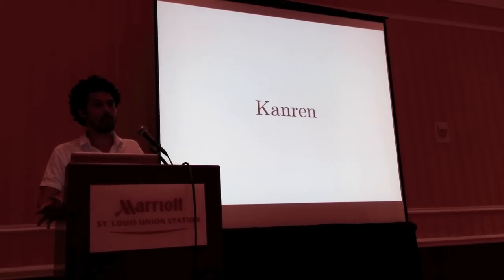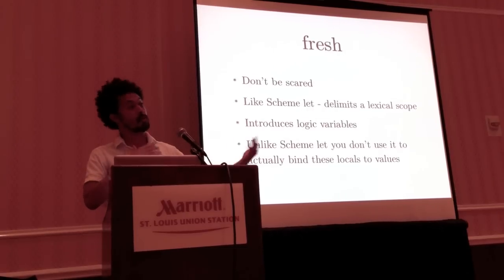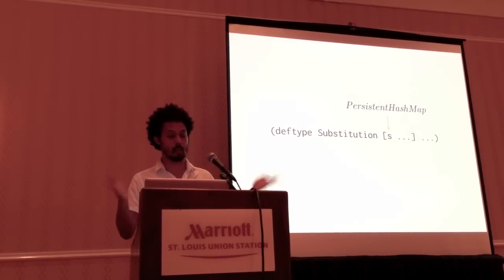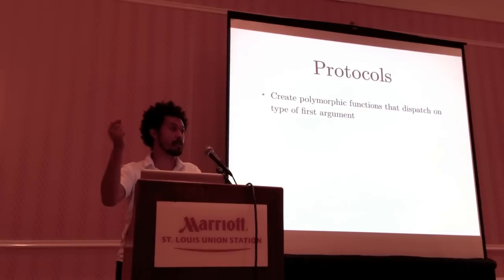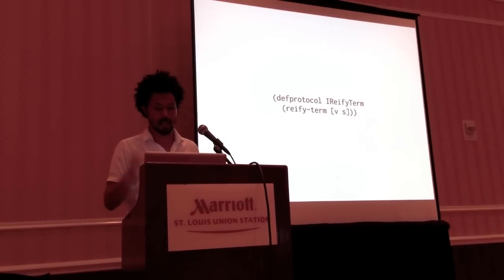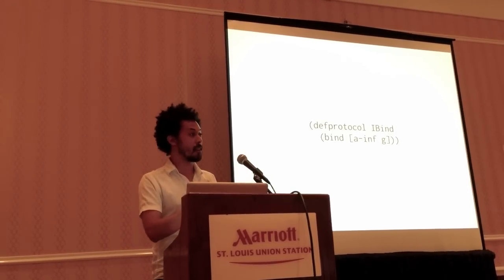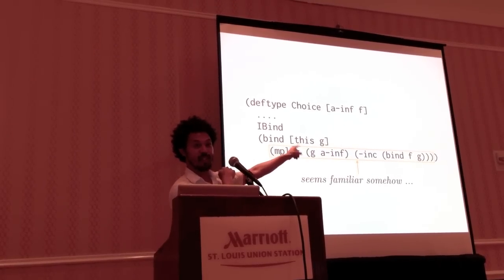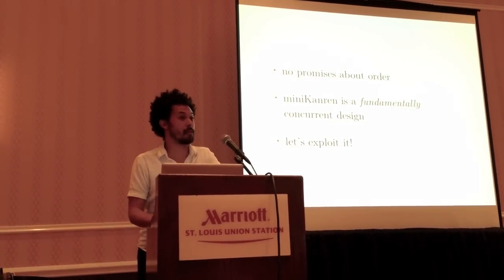David Nolen on Clojure's core.logic - Strange Loop 2012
David Nolen (@swannodette) speaking in one of the unsessions after the first day of Strange Loop 2012.  David is discussing what it took to implement core.logic, based on miniKanren in The Reasoned Schemer. Fortunately, the original authors of miniKanren, Dan Friedman and William Byrd are in the room and are the main people discussing it with him.

Unfortunately, this was recorded with just an iPhone 5 so while the video quality isn't too bad, the audio is poor when David isn't the one talking. An outboard microphone would have helped, I suspect.